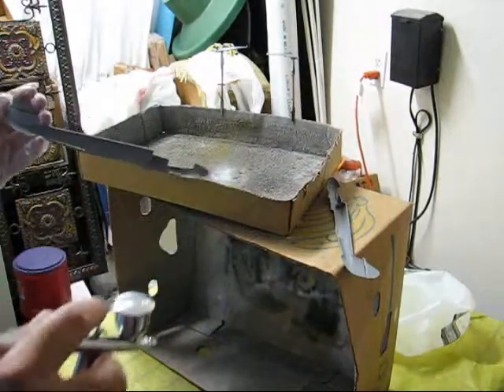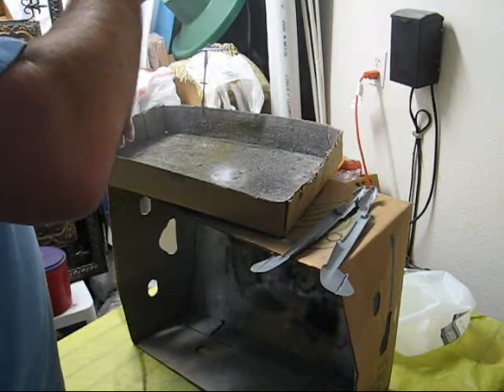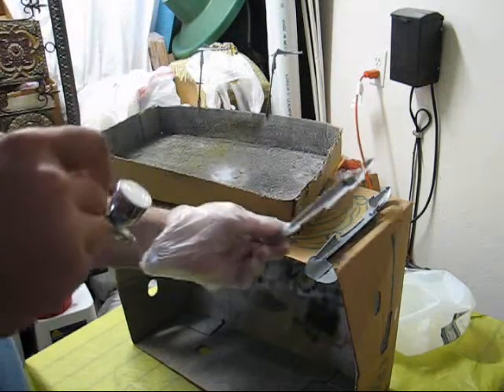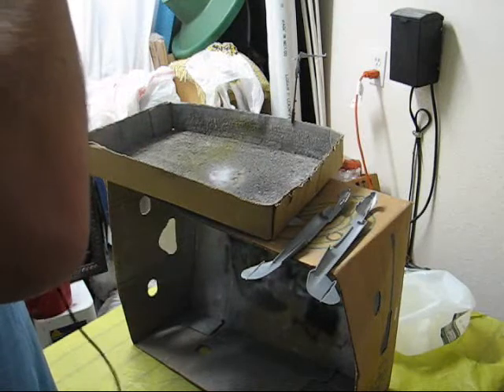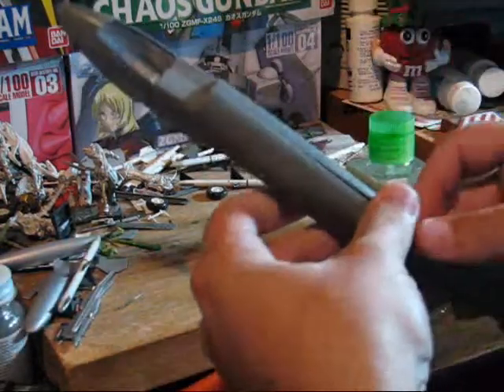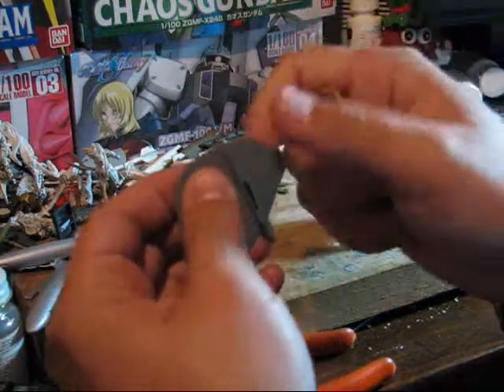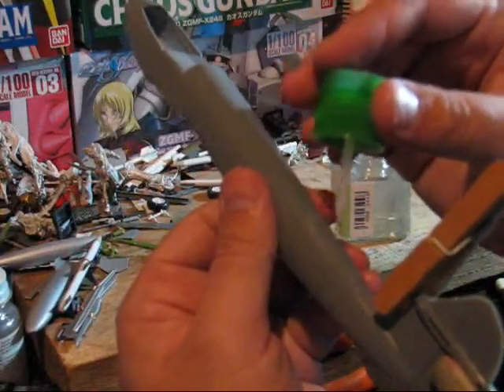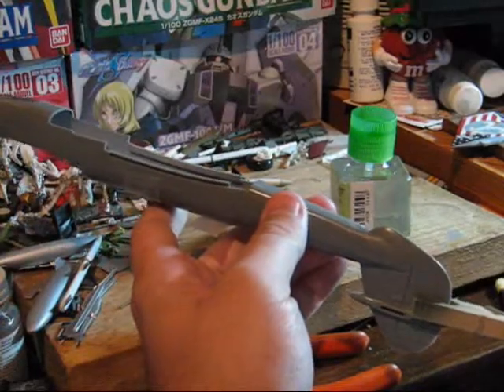Meteor Tutorial 02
Priming, and using Alclad use are shown as well as glueing